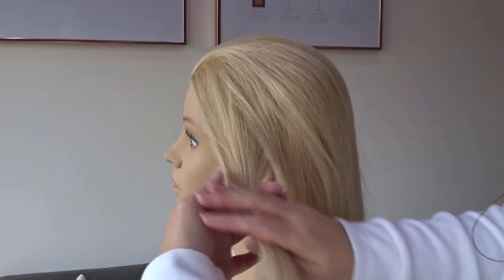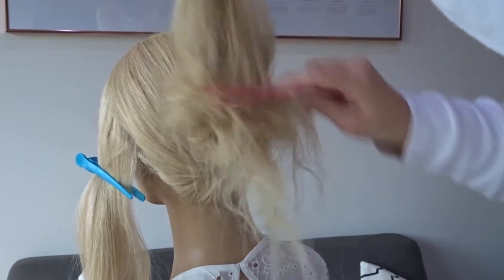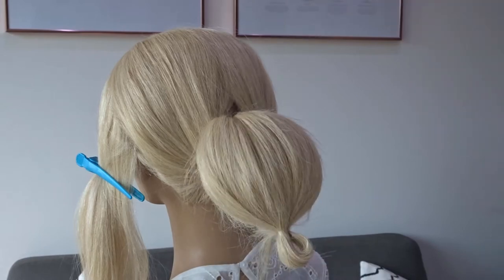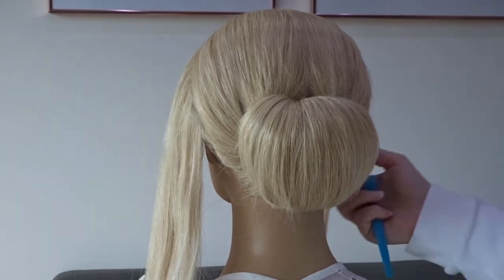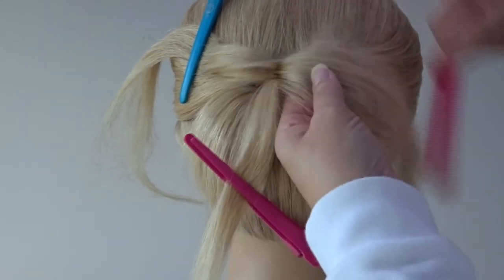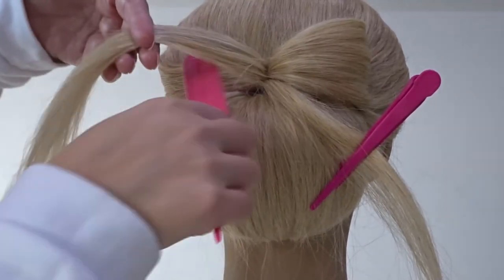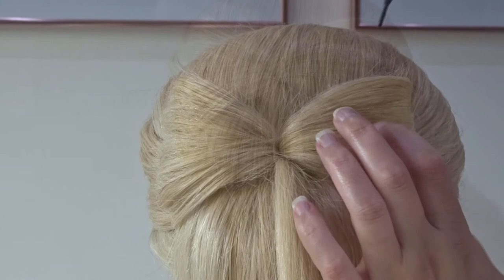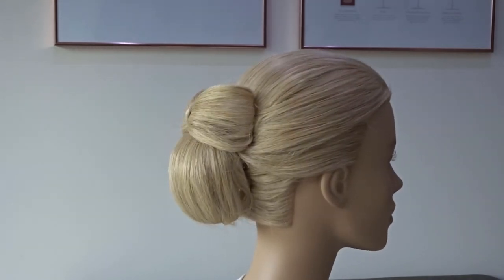how to do a bow updo hair tutorial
Learn how to do this beautiful simple bow updo hairstyle. Follow my step by step instructions to recreate this smooth bow hair style. A classic chignon with a cute twist.

USA viewers click here for products

UK viewers click here for products:

We are a participant in the Amazon Services LLC Associates program, an affiliate program designed to provide a means for us to earn fees by linking to amazon.co.uk and affiliated sites. You will not pay any extra by using my links